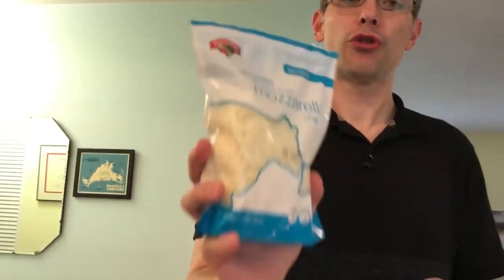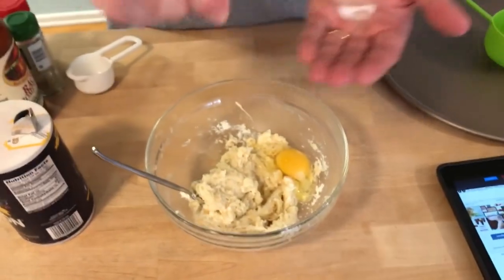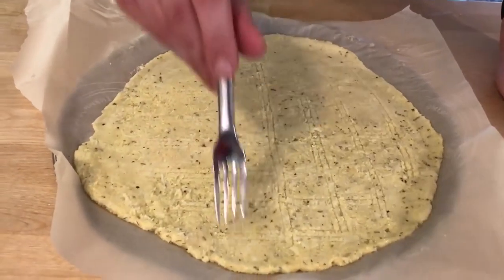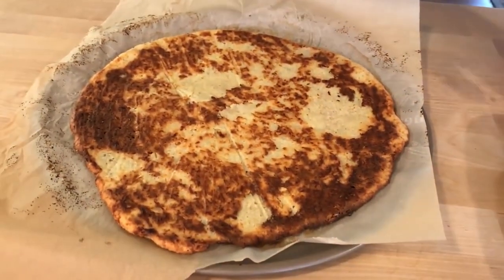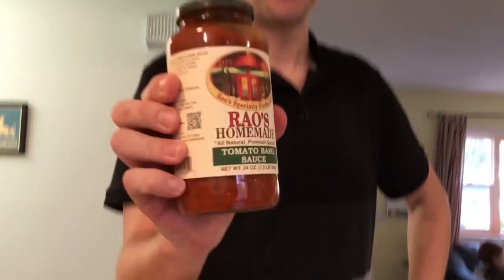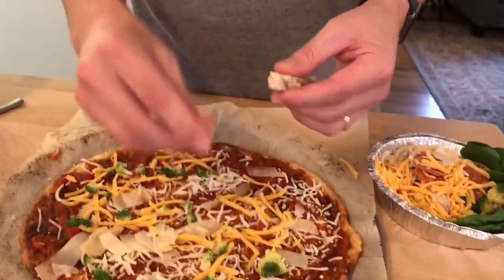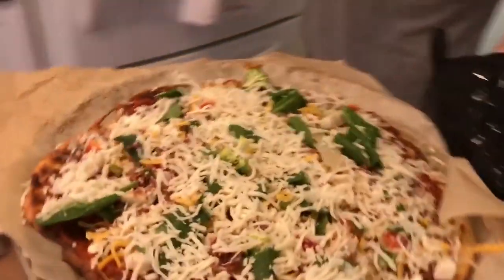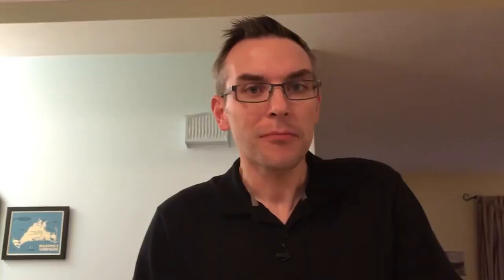Low Carb Pizza With Cheap Toppings (Under 5$)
This a keto friendly pizza. Keto pizza is a low carb pizza that suits your keto diet. What makes a pizza tasty is the toppings. Toppings for your ket low carb pizza can be cheap and tasty.